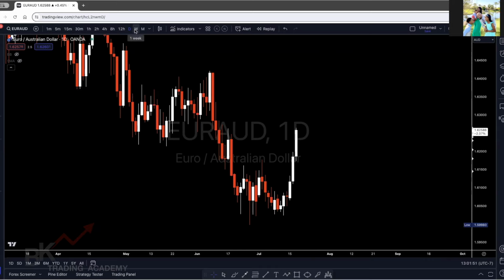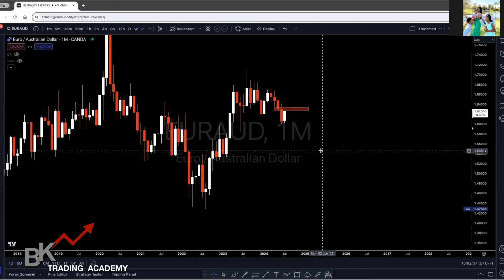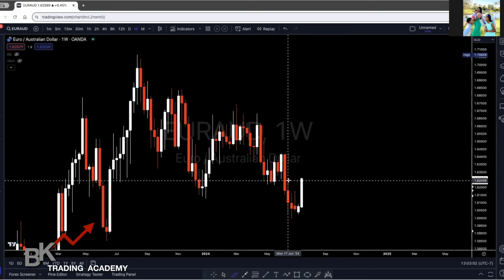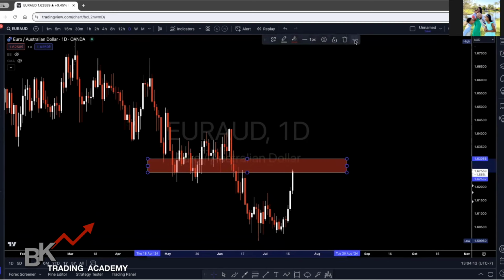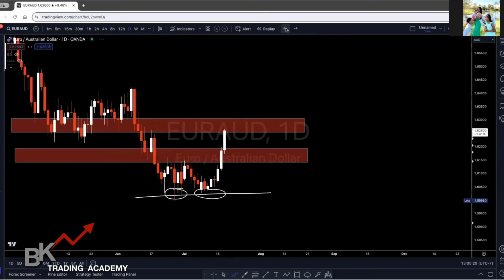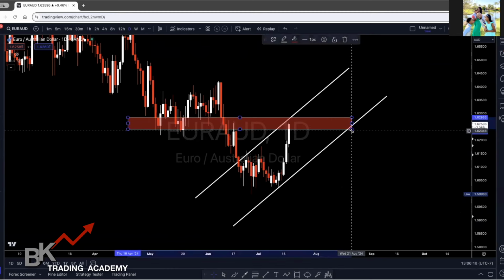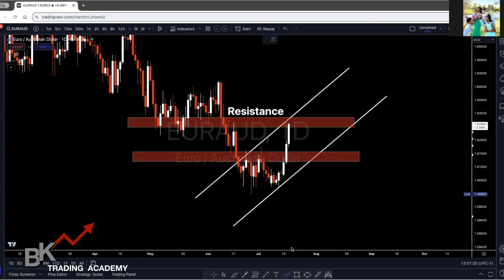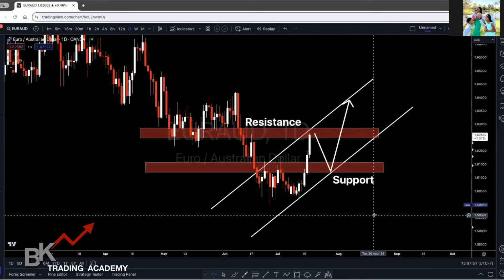🔴 Ultimate 90% Win Rate Intraday Trading Strategy (Full Guide)